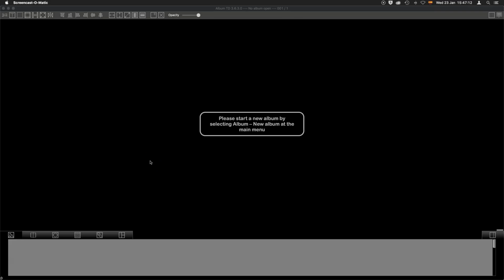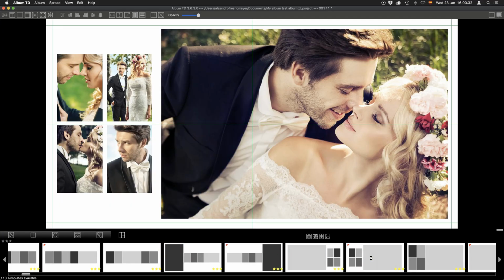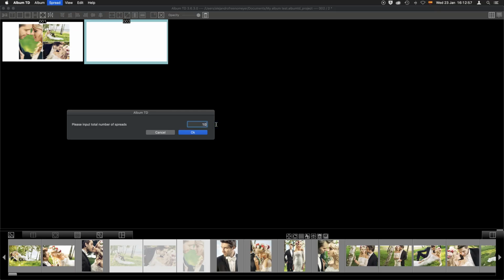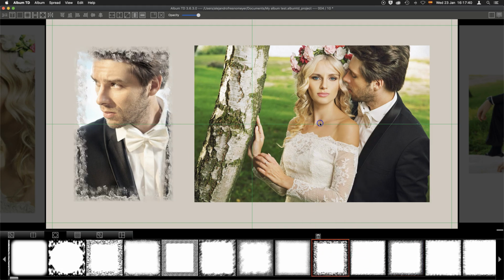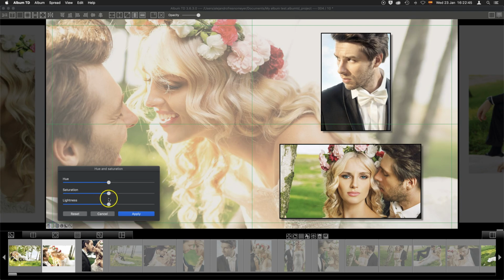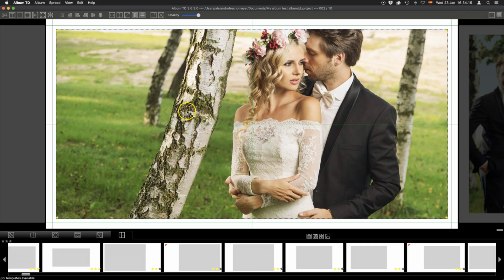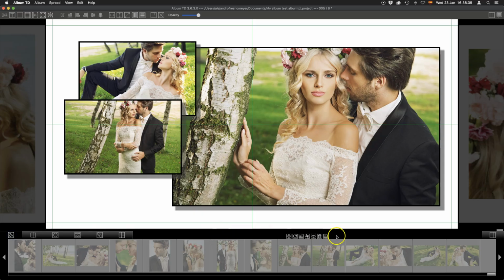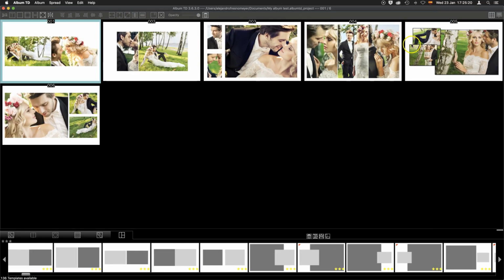Designing albums with Album TD, full tutorial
English tutorial for Album TD version 3.6